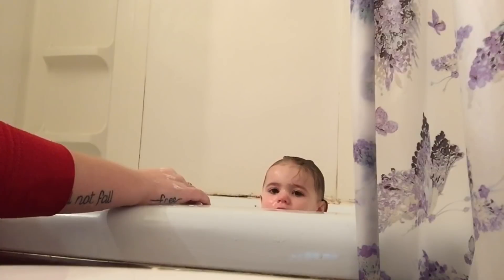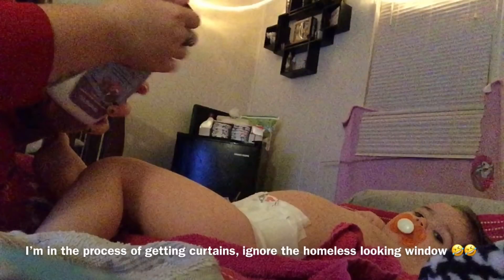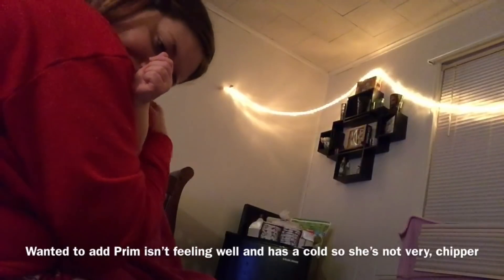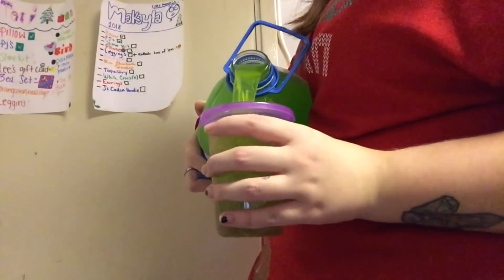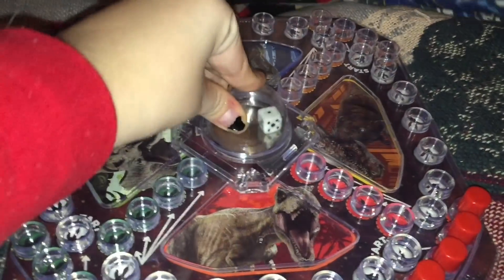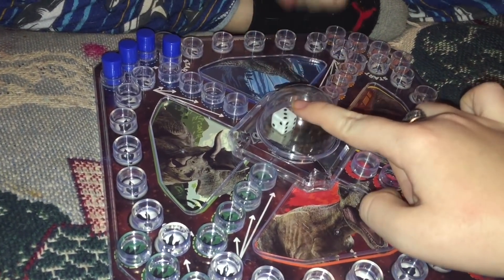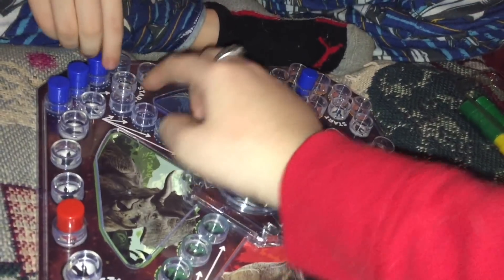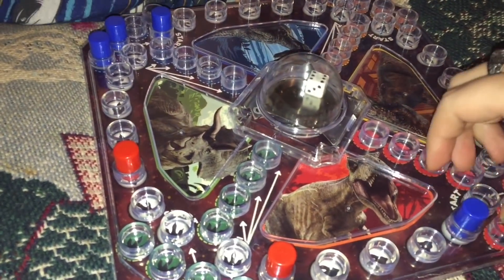Toddler Bedtime Routine | Vlogmas Day 11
For Day 11 Vlogmas I decided to do my toddlers bedtime routine! Some nights this isn't to the exact, and she does
brush her teeth hahaha. I missed a few days on Vlogmas and i'm so sorry lol, we had a busy weekend

Vlogmas Day 11 2015 | this video is extremely hard to post as most of you may not know that we did lose Nova in Dec. 2016